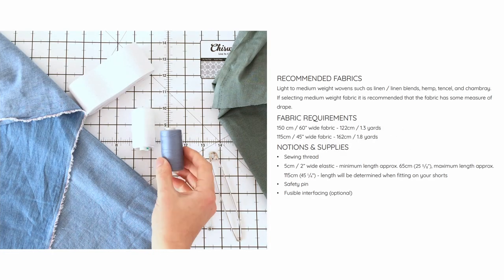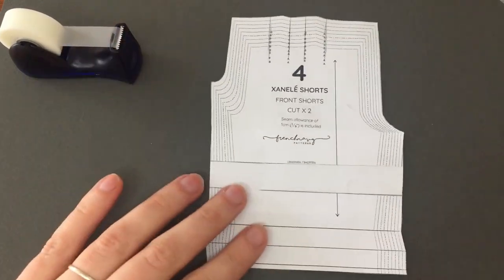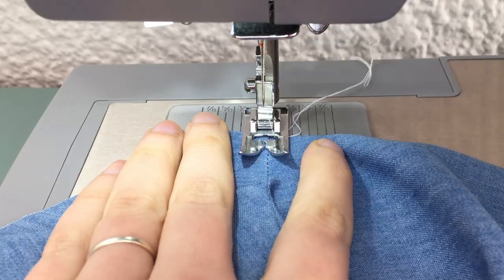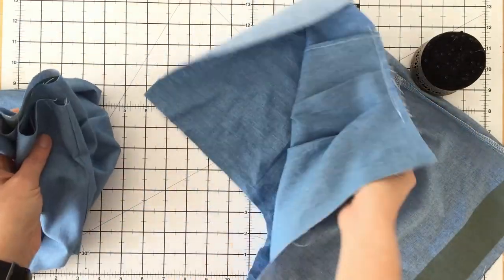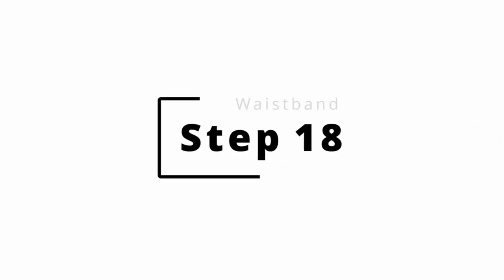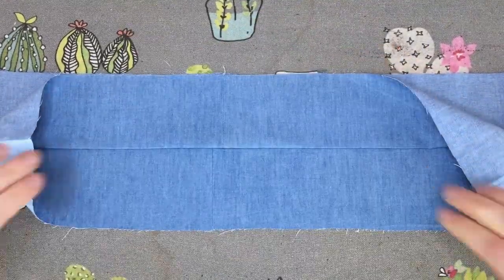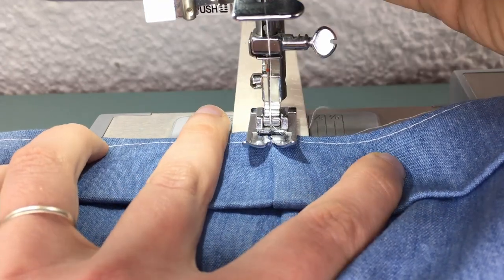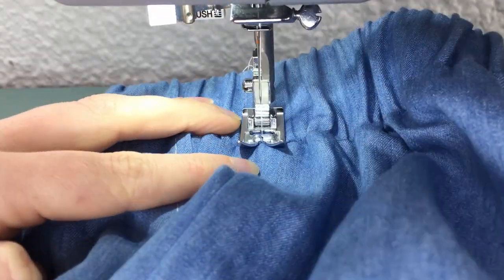The Xanele Shorts Sewing Tutorial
This is a full length tutorial for the Xanele Shorts PDF sewing pattern by French Navy.

Timestamps are provided below for easy access to each section which also coincides with your written/illustrated instructions.

Pattern errata:  PDF corrected on 18 August 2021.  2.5cm / 1" added to belt loop pattern piece length.

Timestamps:
00:00 Intro
00:15 Design
00:33 Fabric and Supplies
01:22 Size Chart
01:53 Lengthen / Shorten Pattern Alterations
03:30 Cutting Out
04:10 Interfacing Cuffs
04:55 Step 1 - Pleats
05:21 Step 2 - Pleats
05:40 Step 3 - Pockets
06:02 Step 4 - Pockets
06:15 Step 5 - Pockets
06:28 Step 6 - Pockets
06:43 Step 7 - Pockets
07:02 Step 8 - Pockets
08:05 Step 9 - Leg Seams
08:58 Step 10 - Crotch Seam
09:48 Step 11 - Belt Loops
09:57 Step 12 - Belt Loops
10:07 Step 13 - Belt Loops
10:16 Step 14 - Belt Loops
10:32 Step 15 - Belt Loops
10:40 Step 16 - Belt Loops
11:36 Step 17 - Waistband
11:58 Step 18 - Waistband

Waistband Technique A
12:24 Step 19A
13:08 Step 20A
13:37 Step 21A
14:07 Step 22A
14:49 Step 23A

Waistband Technique B
15:36 Step 19B
15:59 Step 20B
17:09 Step 21B
17:24 Step 22B
17:35 Step 23B

18:04 Step 24 - Leg Cuffs
18:54 Step 25 - Leg Cuffs
19:24 Step 26 - Leg Cuffs
19:47 Step 27 - Leg Cuffs
20:11 Step 28 - Secure Elastic
20:38 Step 29 - (Optional) Topstitch Elastic
21:19 Step 30 - Finish Belt Loops
21:50 Step 31 - Finish Belt Loops
22:19 Credits